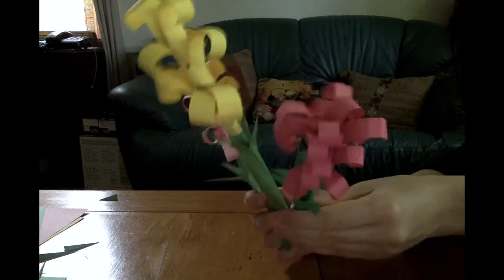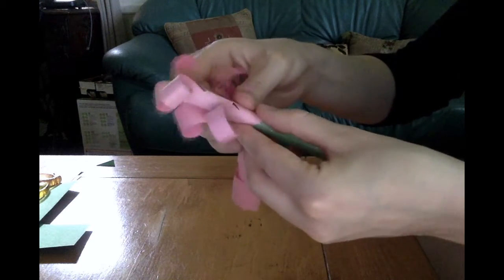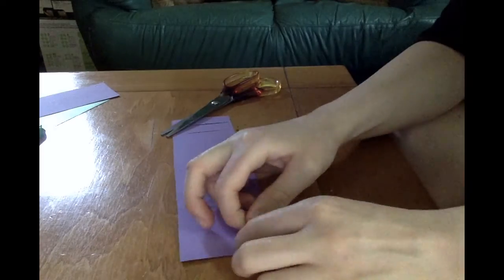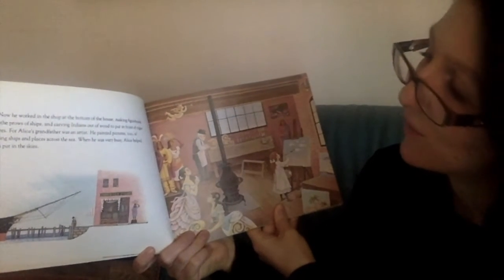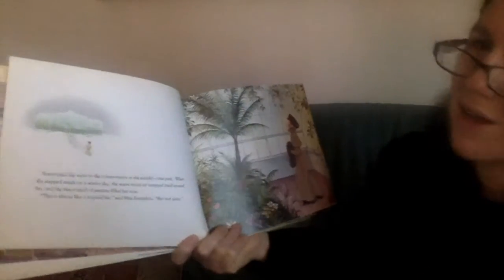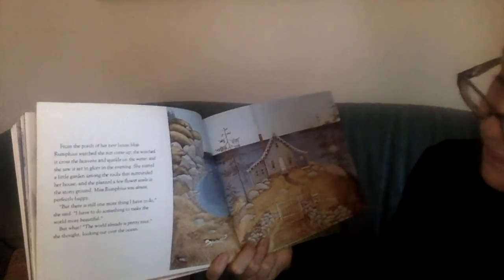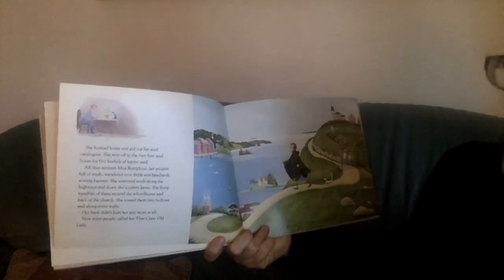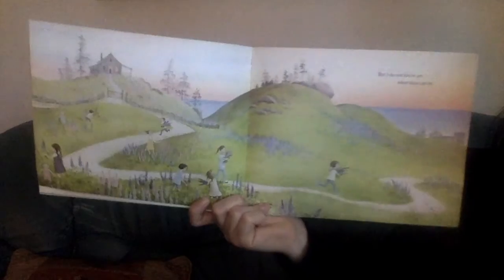Flower Storytime & Craft with Ms. Cara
Learn how to make these swirly paper flowers! In the video, I use tape but I'd suggest using glue if you have it. Otherwise, tape works too! The storytime begins at 4:48 where we read Miss Rumphius by Barbara Cooney. For ages 7-10.